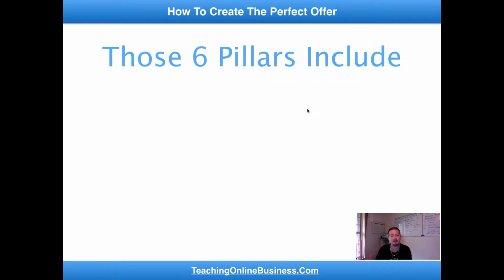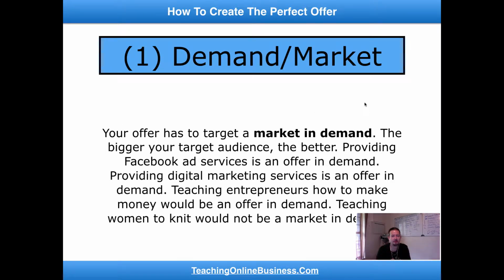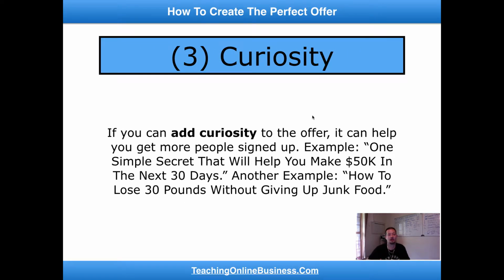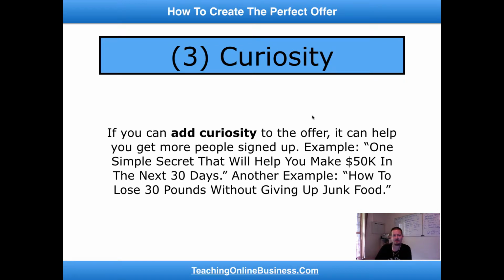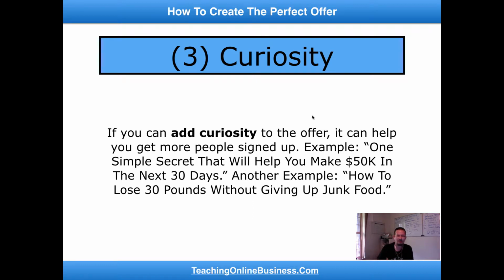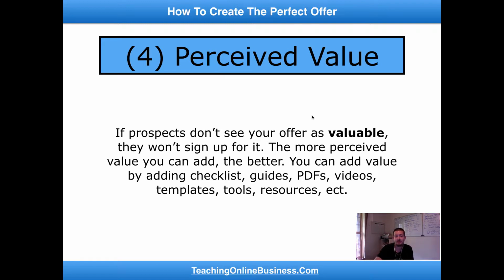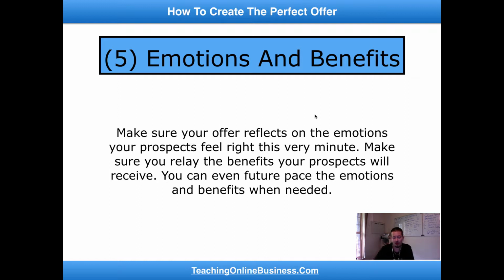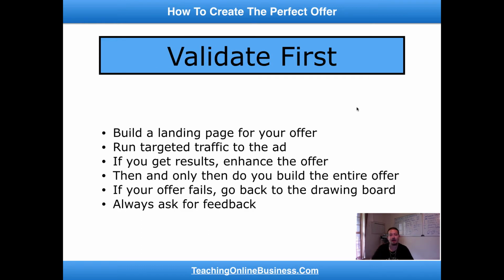How To Create The Perfect Offer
In this video, Richard Hale talks about his 6 step framework for building a powerful free offer to turn prospects into leads while validating that offer in the same process.